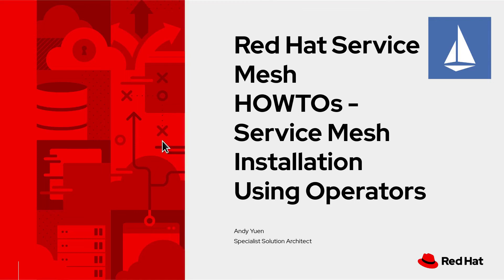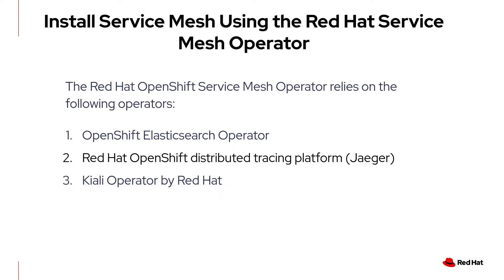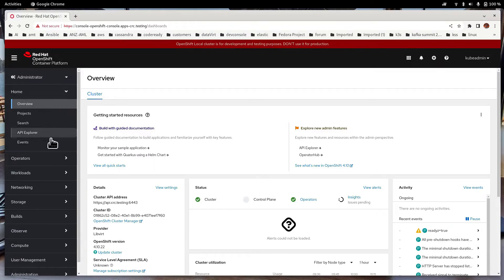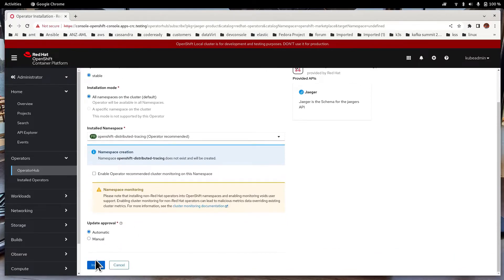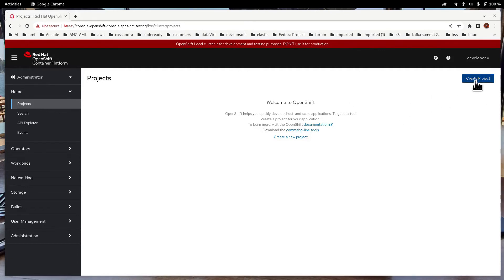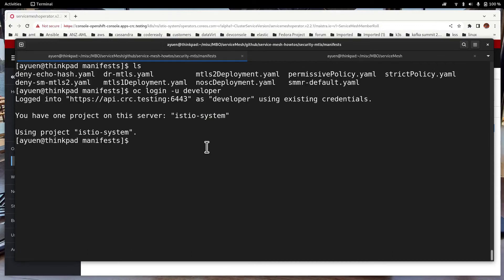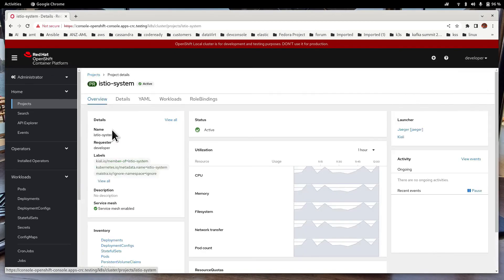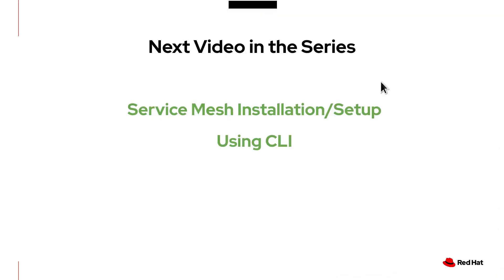Service Mesh HOWTOs - Install Service Mesh Using the OpenShift Console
This video walks you through the steps to create a working Service Mesh using the OpenShift Console. This includes:

* Installing the Service Mesh and its dependent Operators
* Configuring a Service Mesh control plane in a project named: istio-system and a Service Mesh Member Roll (SMMR)
* Deploying a simple echo application, including it in the service mesh by editing the SMMR, and triggering a redeployment to inject an ENVOY sidecar container in the application

You can find all code, manifests, shell scripts and instructions at the OpenShift-console-install folder on Github